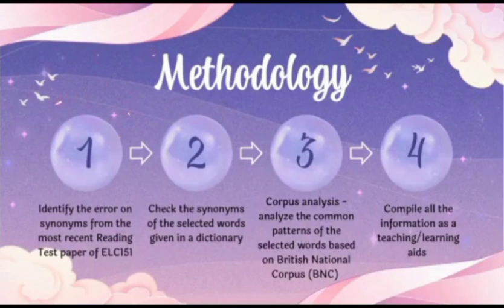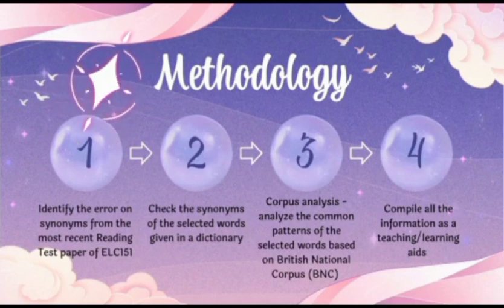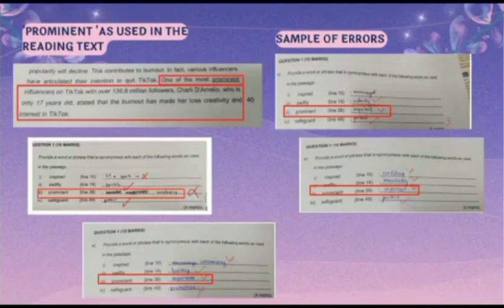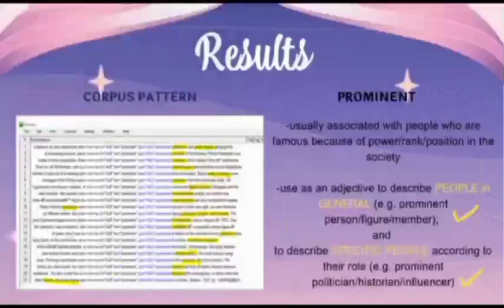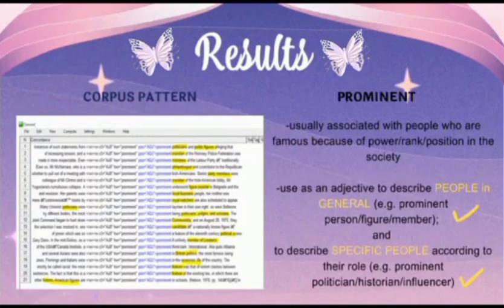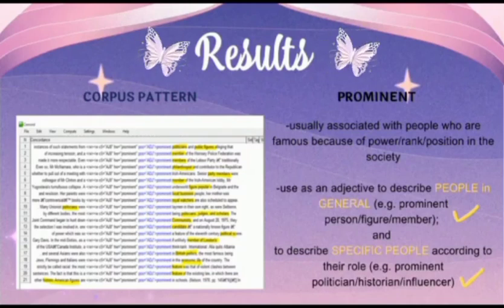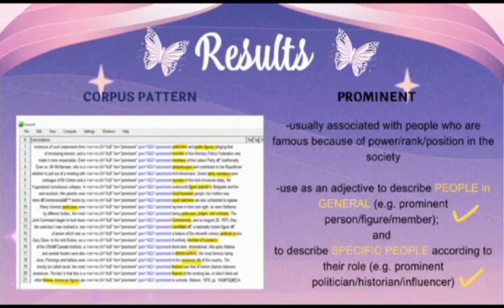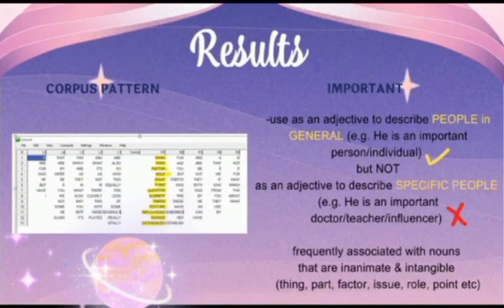Dr.Rafidah_20232013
International Competition on Sustainable Education 2023 (SUSED 2023)
Dr. Rafidah Kamarudin
20232013